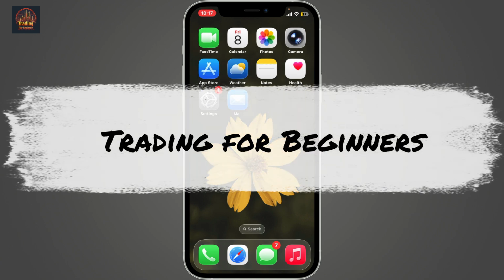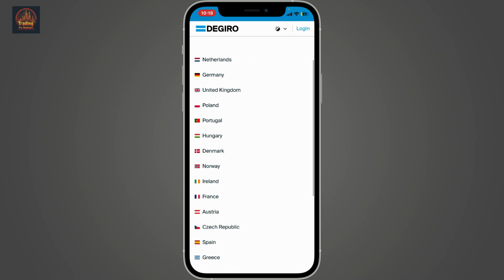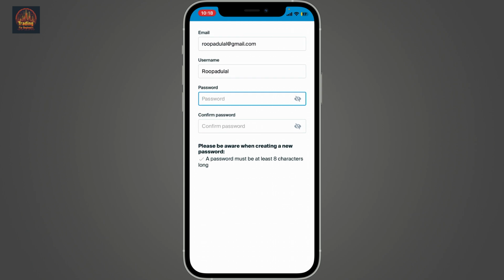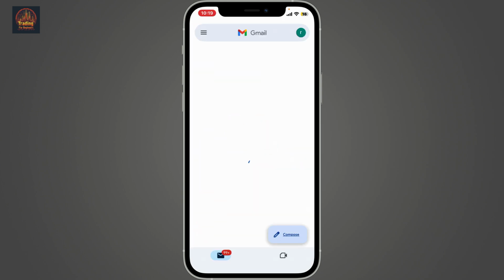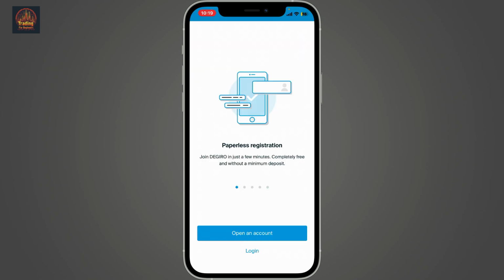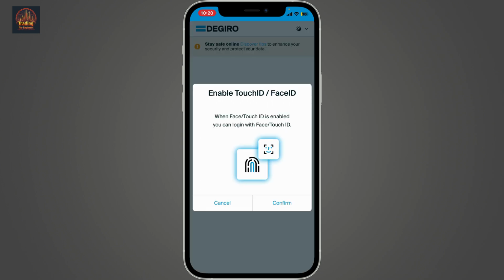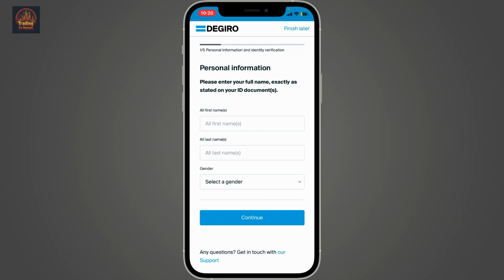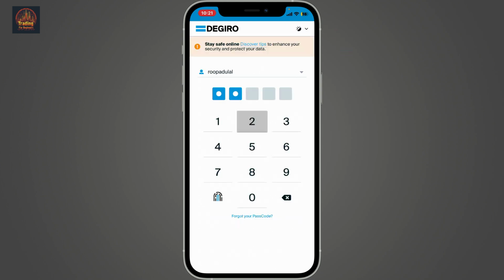DEGIRO Signup Tutorial – Easy Account Setup for Beginners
Are you trying to start investing but don’t know where to begin? In this beginner-friendly tutorial, I’ll show you step-by-step how to create a DEGIRO account quickly and safely in 2026.
Whether you’re completely new to investing or just exploring online trading platforms, this guide will help you set up your account without confusion.